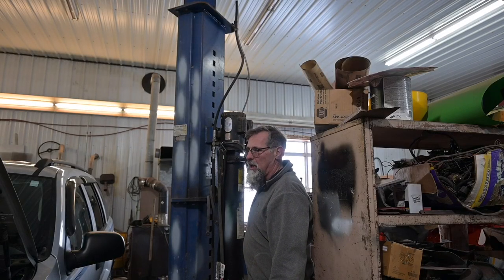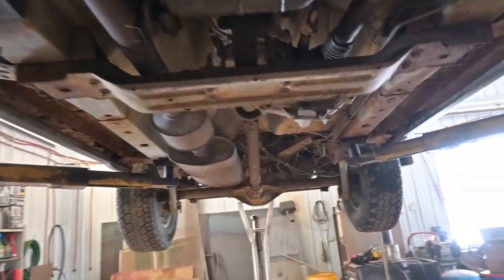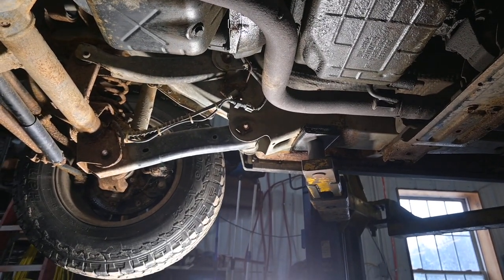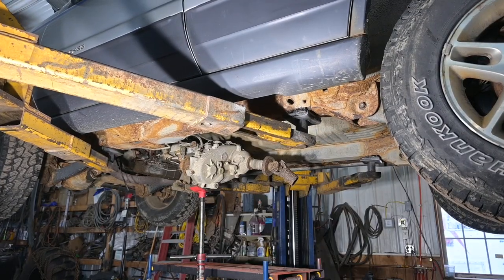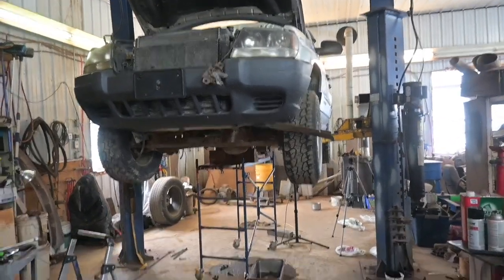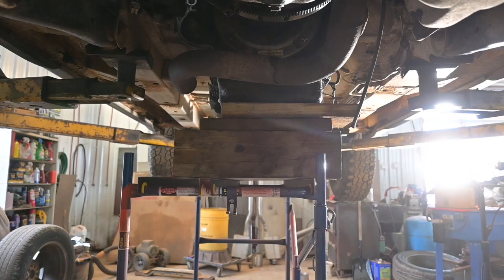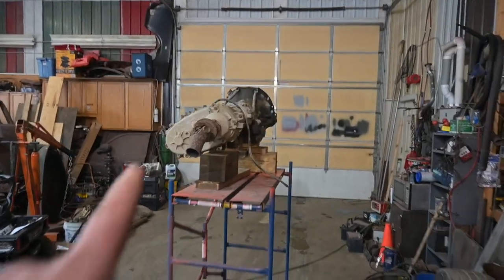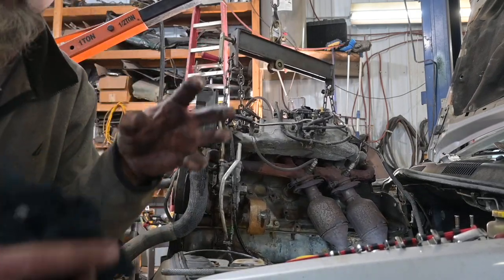Sold a motor now I gotta pull it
Have a Jeep Grand Cherokee with a bad frame so I sold the motor and transmission. Now I have to pull it out.